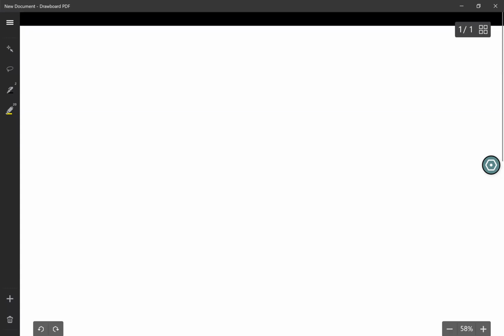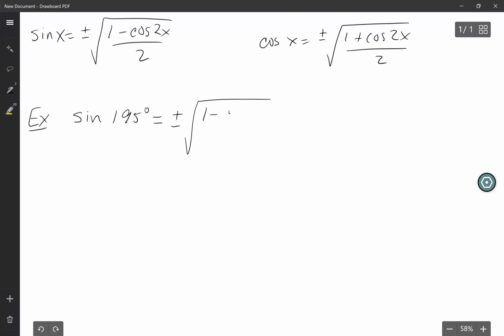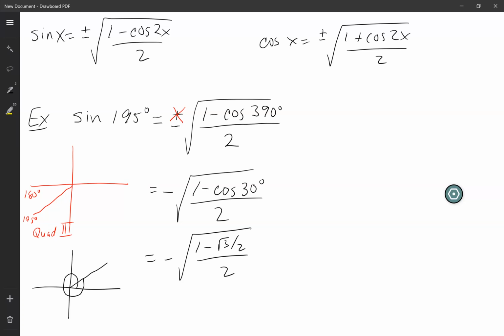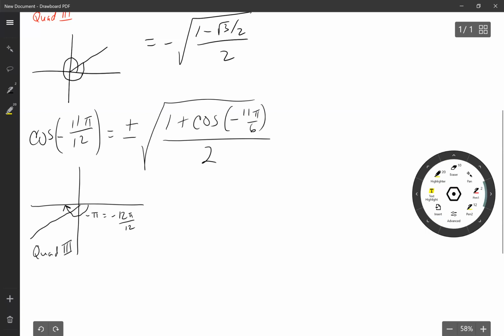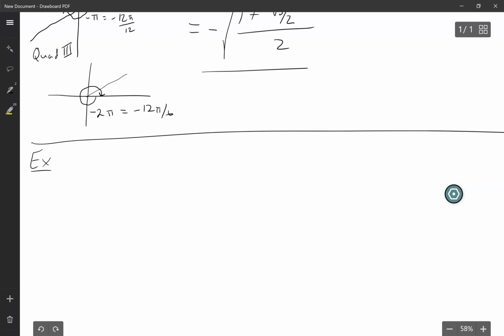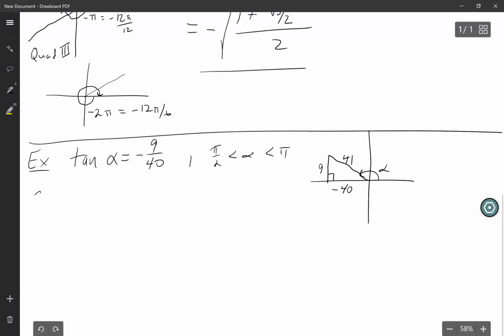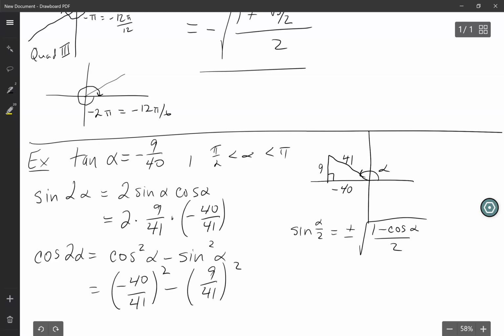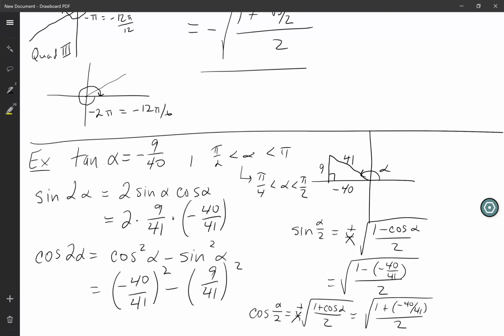Double and Half Angle Formulas Examples